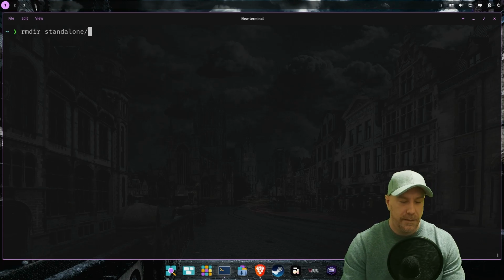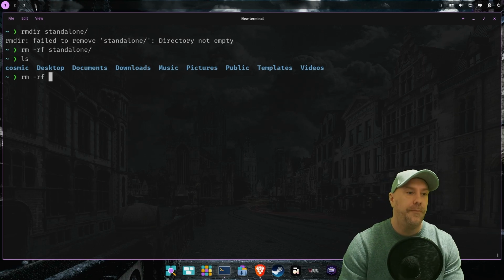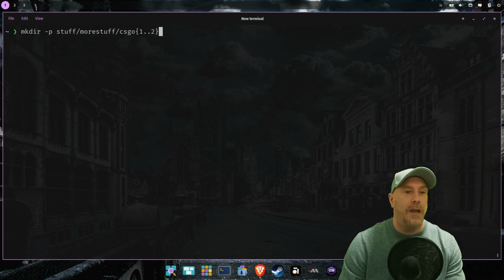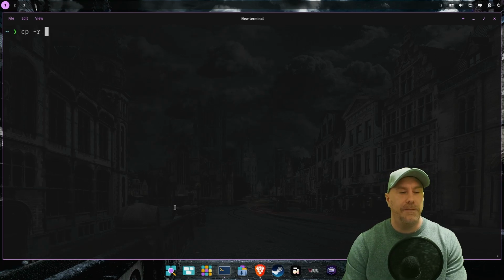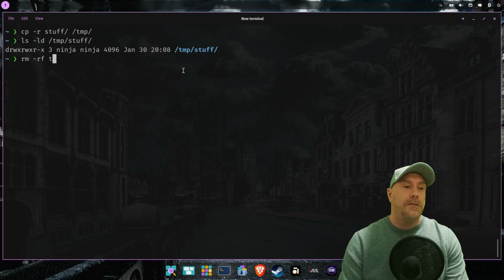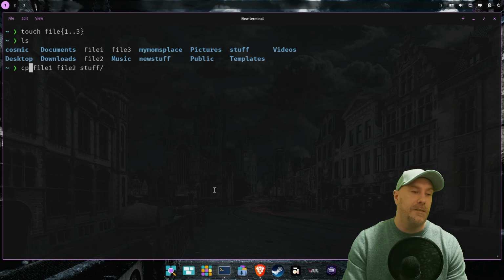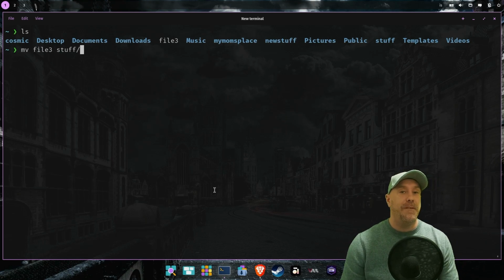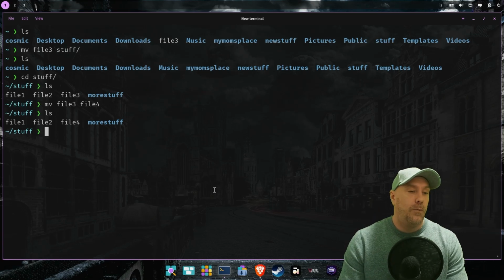Learn Basic Linux Terminal Commands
This is video is a part in our Basic Linux Commands series.
The objectives covered are:
- The copy command cp.
- The mkdir command to create a directory.
- The rm command to remove files and directories.
- The rmdir command, don't know why ...
- The mv command to move and rename files and directories.